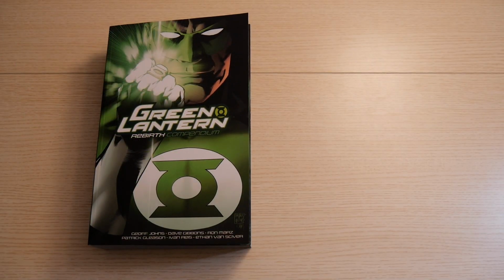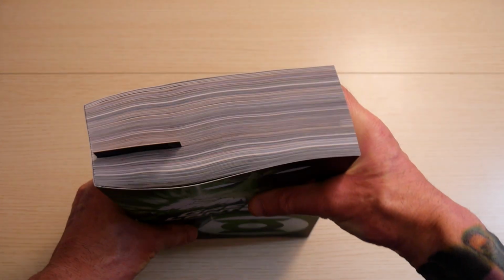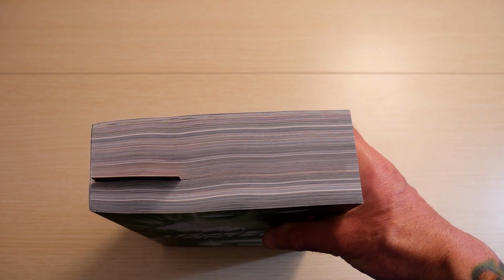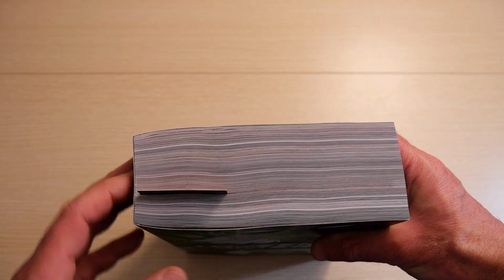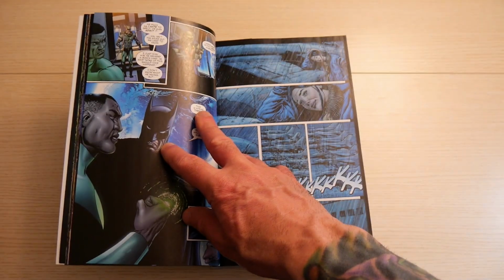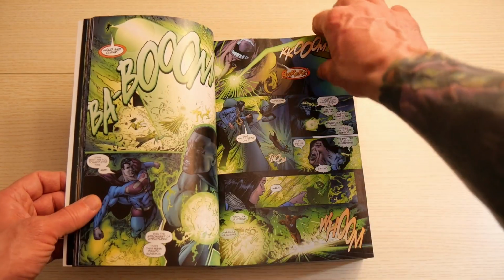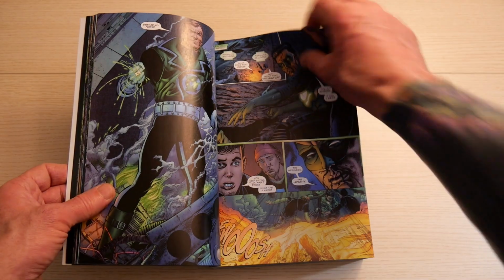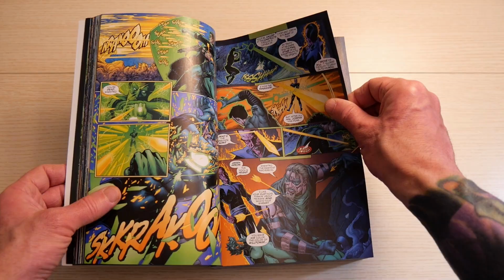Green Lantern: Rebirth Compendium Build + Art + Story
How did Hal Jordan and the Green Lantern Corps return?

0:00 Intro
0:21 Build
0:55 Art
1:32 Story overview
3:15 Will it stay or will it go?